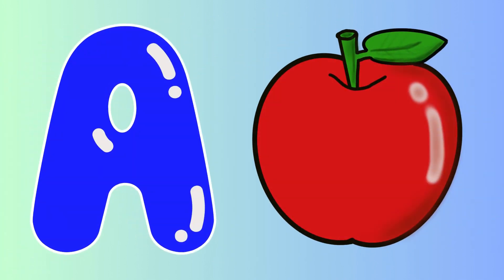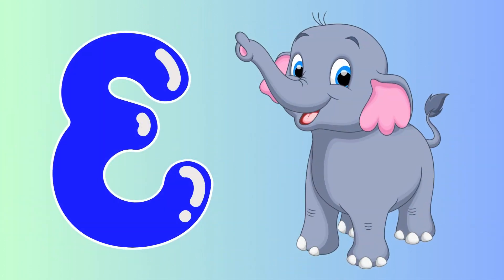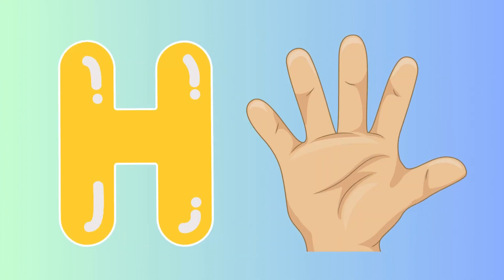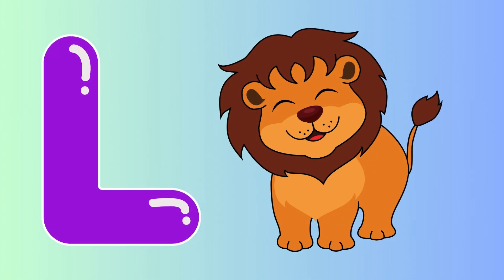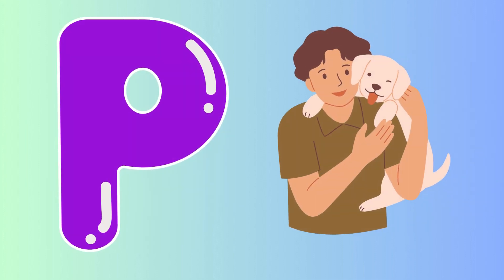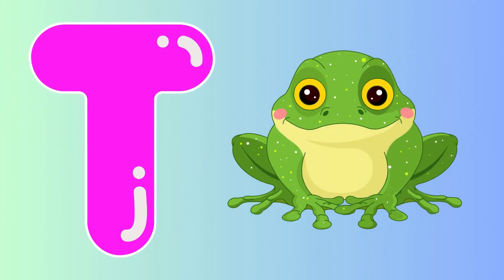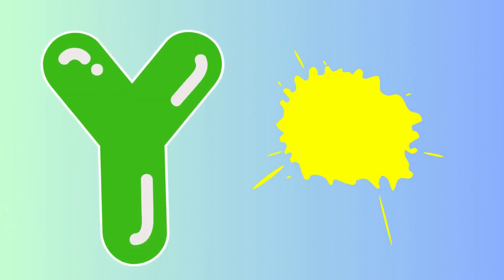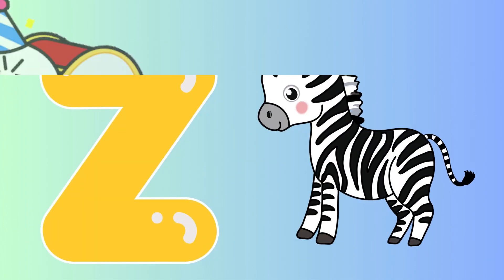ABCD a to z alphabets, a for apple 🍎 Nursery rhymes, phonics song English alphabet ABC with pictures